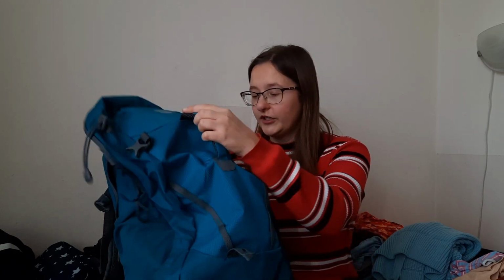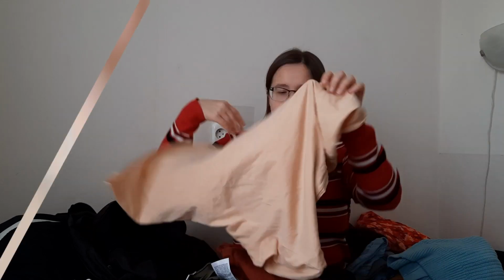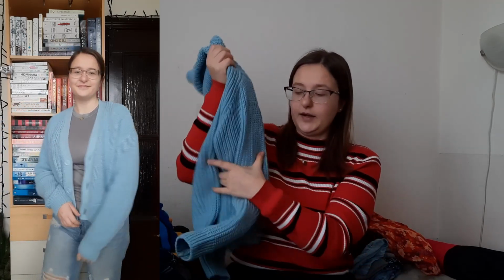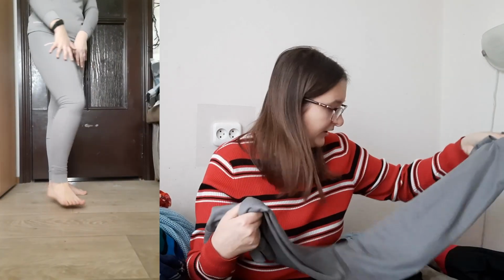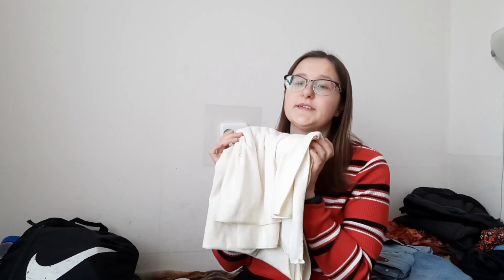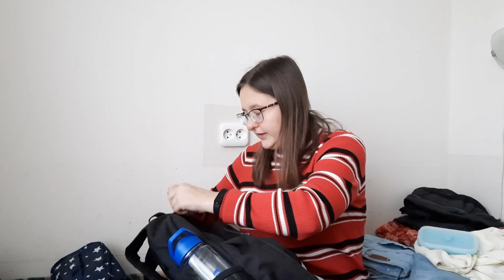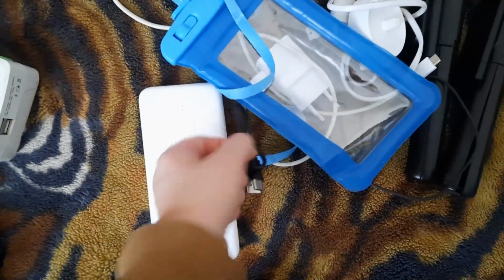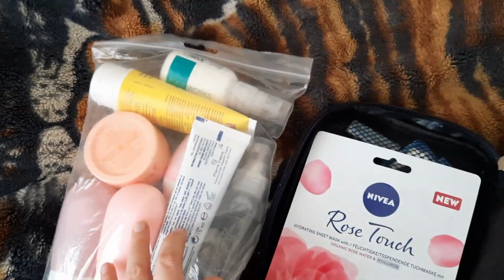What I'm packing for 1+ years of travel // carry on only 🎒✈️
Hey, guys! In today's video I share what I'm bringing along with me on a 1+ years of travel! I hope you enjoy the video!